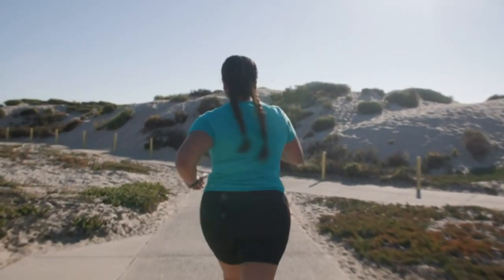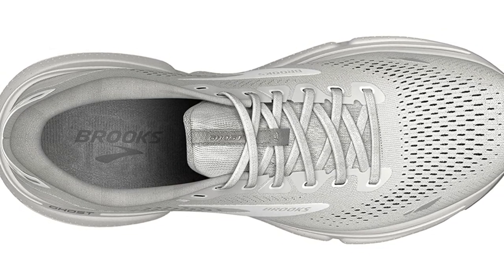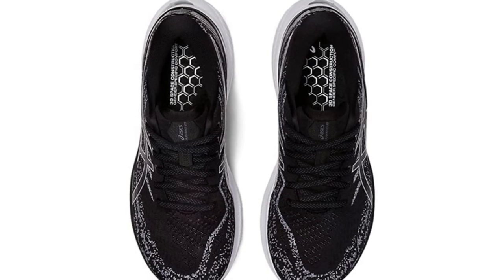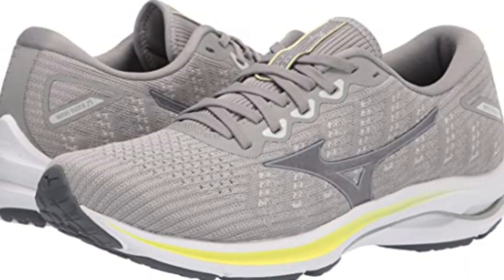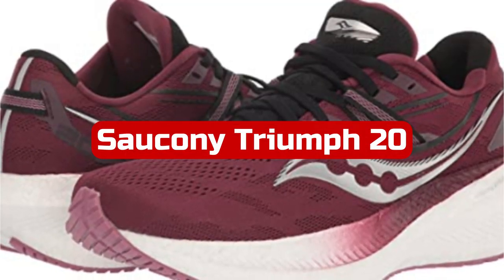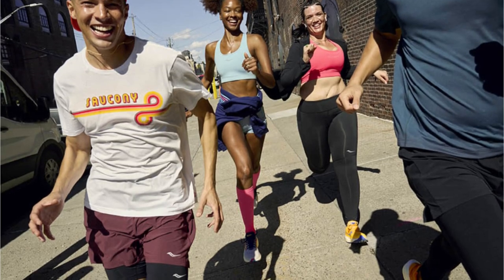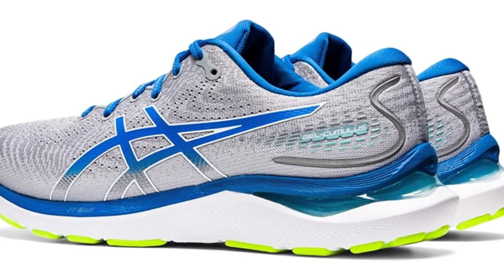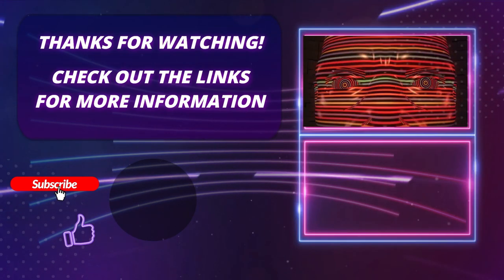The 5 Best Running Shoes Of 2023 | Running Shoe Reviews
Are you in the market for a new pair of running shoes? Look no further because we have scoured the latest releases and put them to the test to bring you the best running shoes of 2023.

1️⃣  Brooks Ghost 15
2️⃣  Asics Gel-Kayano 29
3️⃣  Mizuno Wave Rider 25
4️⃣  Saucony Triumph 20
5️⃣  Asics Gel-Cumulus 24